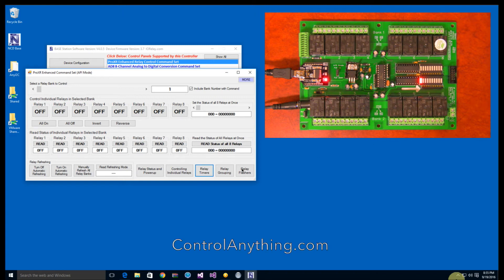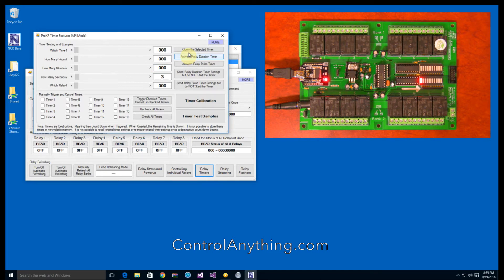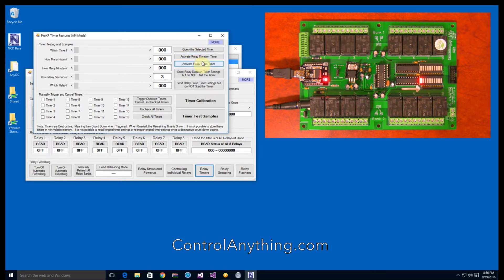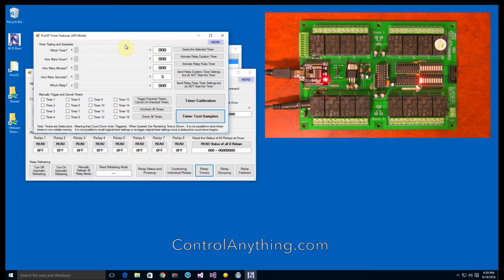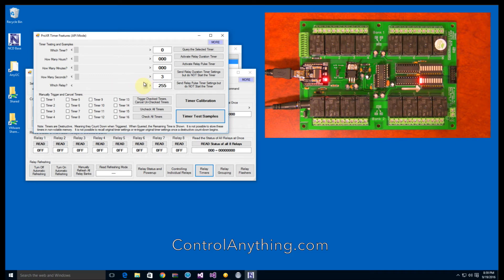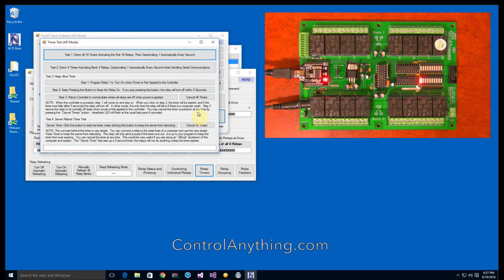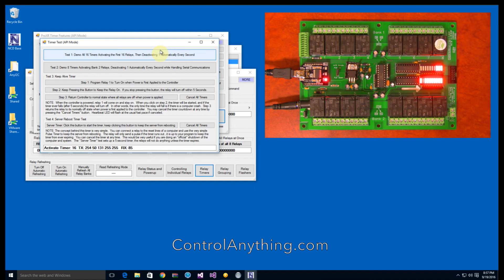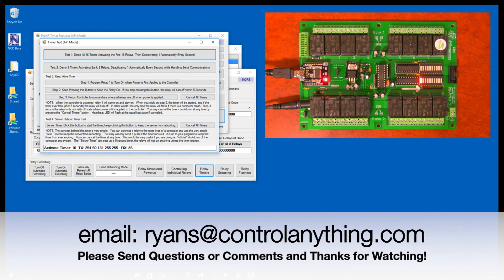Relay Timers Demonstrated with a 16-Channel USB Relay Module (ProXR Part 5)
This video demonstrates ProXR relay timer commands using a 16-channel USB Relay Module.  This video is part of a tutorial series published on ControlAnything.com: